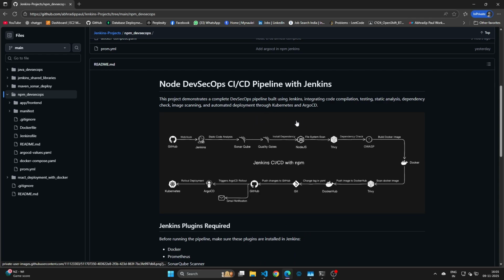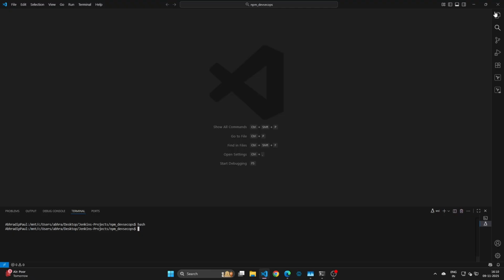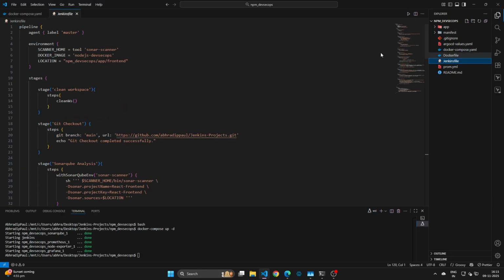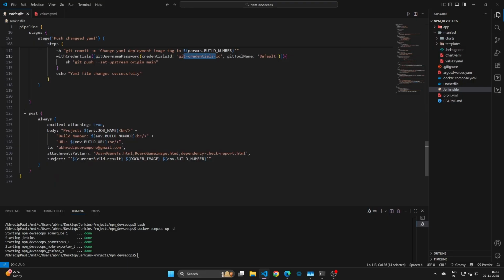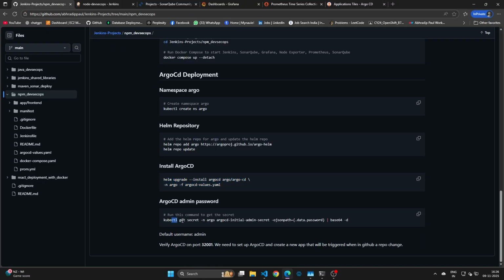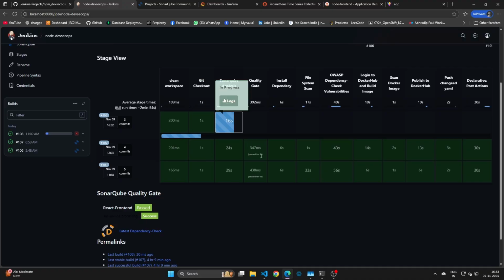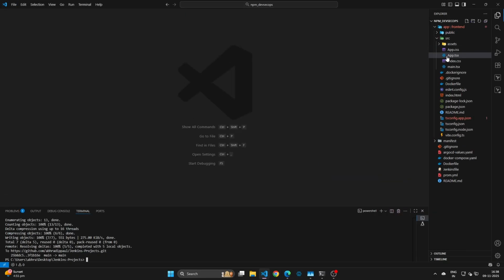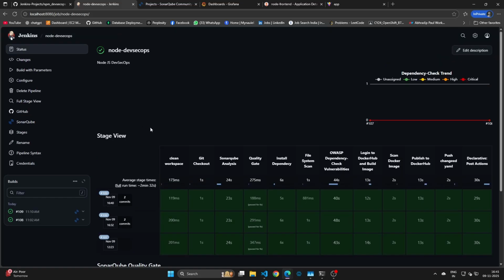Jenkins NodeJS CI/CD SonarQube, Docker, Trivy, Kubernetes, ArgoCd, Grafana, Prometheus, Notification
Jenkins CI/CD Pipeline for Node.js with npm | End-to-End DevSecOps Setup

In this video, we walk through a complete Jenkins CI/CD pipeline built for a Node.js (npm) application — integrating DevSecOps best practices from code analysis to secure deployment on Kubernetes!

Pipeline Overview:

GitHub → Jenkins: Automated build trigger using Webhooks.
SonarQube & Quality Gates: Static code analysis for code quality assurance.
Node.js Build: Dependency installation and project build.
Trivy & OWASP: Security and vulnerability scanning for code and Docker images.
Docker & DockerHub: Image building, scanning, and publishing.
Prometheus & Grafana: Metrics monitoring and visualisation.
ArgoCD & Kubernetes: Continuous deployment with GitOps and automated rollout.
Gmail Notification: Alerts on successful deployment.

This setup ensures continuous integration, delivery, and security compliance — creating a robust and automated software delivery workflow.

📁 Project Stack: Jenkins | SonarQube | Trivy | OWASP | Docker | Prometheus | Grafana | ArgoCD | Kubernetes